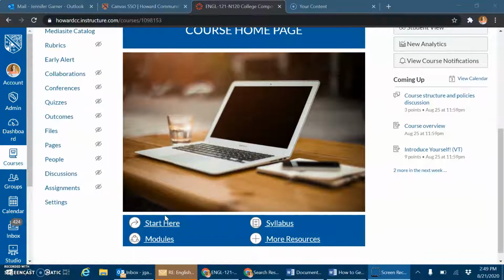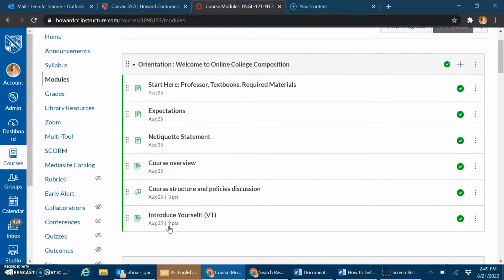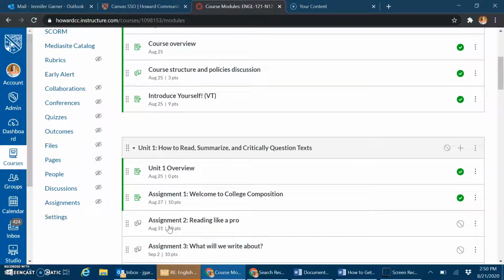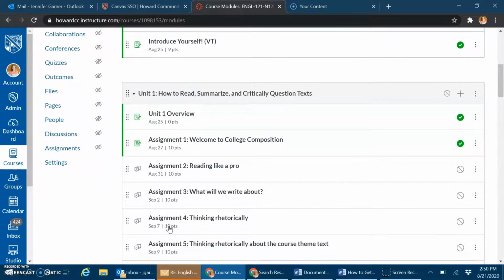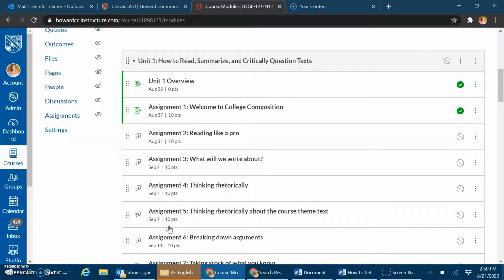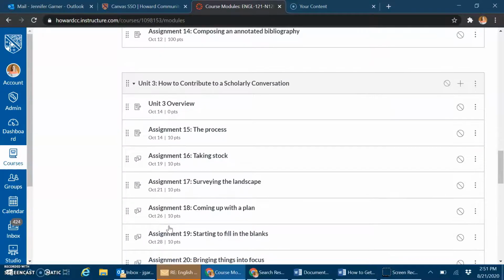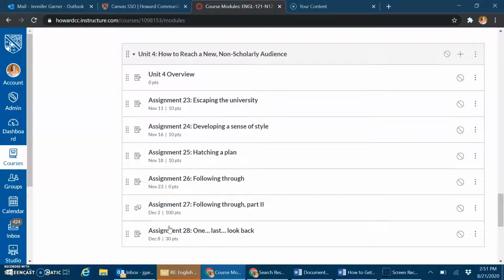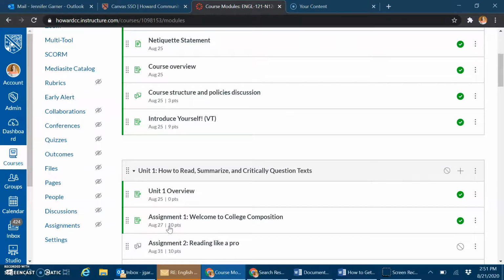Welcome to 121 and Unit Overview